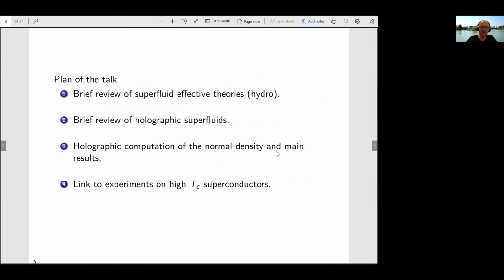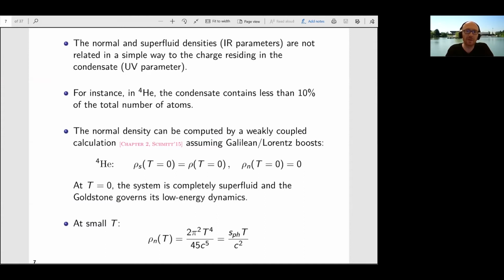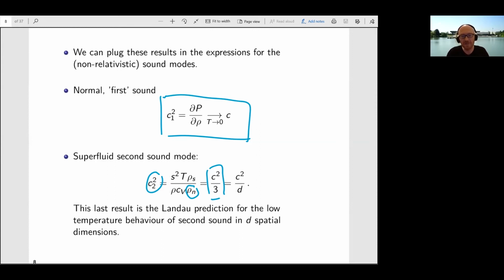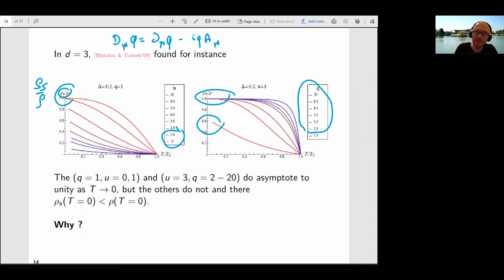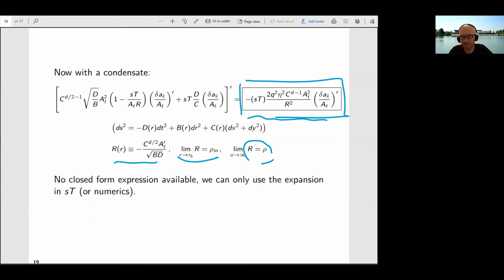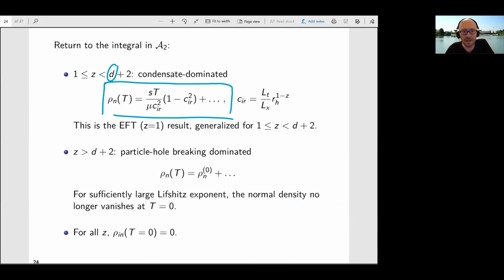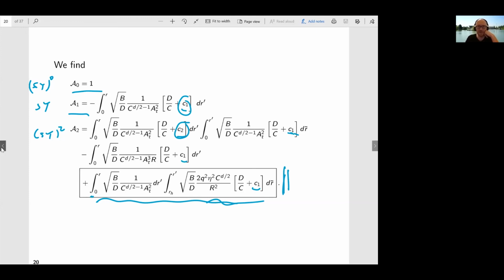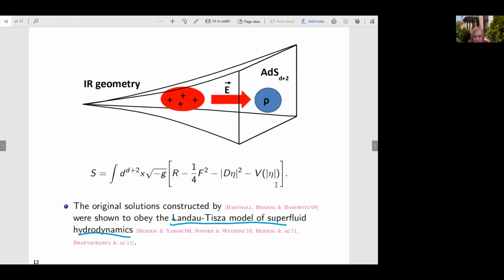Blaise Goutéraux. Normal densities in cool quantum critical superfluids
Online Conference ”Frontiers of holographic duality"
May 8, 2020 15:00–16:00, Steklov Mathematical Institute, Moscow, online